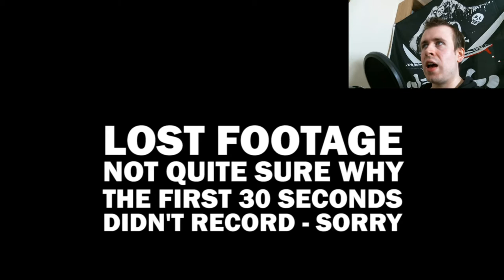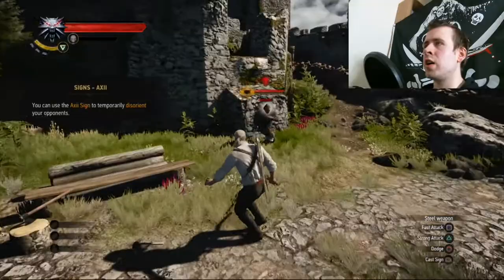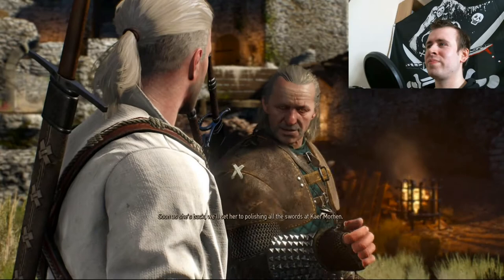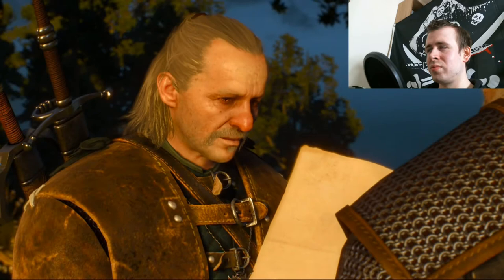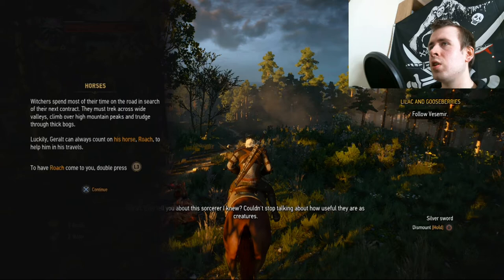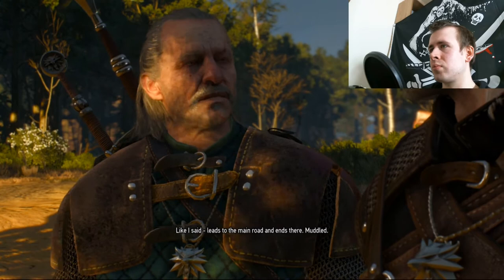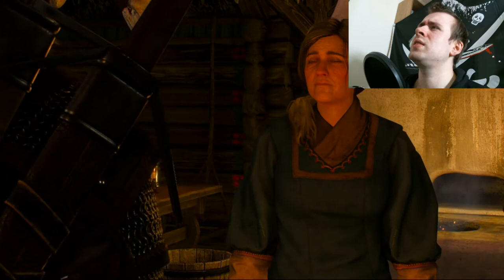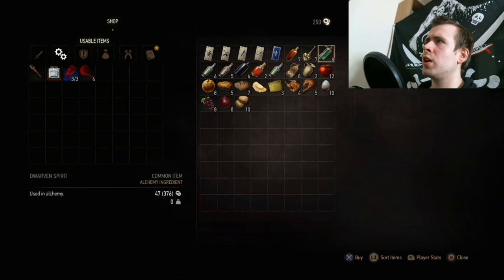TO MEET A GRIFFIN | The Witcher 3 - Episode 2 - Digital Demon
The Demon and Geralt begin their adventure and meet their first foe, the legendary griffin.

Swordfighting Footage used with thanks to SSS Durham:
Fighters: 'Digital Demon' Dave and Martin Dougherty are trained professionals and are fully protected - please do not try this at home. Responsibility will not be taken for injury of anyone trying to recreate its contents. This video is meant as entertainment and not as an educational video. For more information about joining our class, please contact SSS Durham.
Weapon used - Hutton Military Sabre